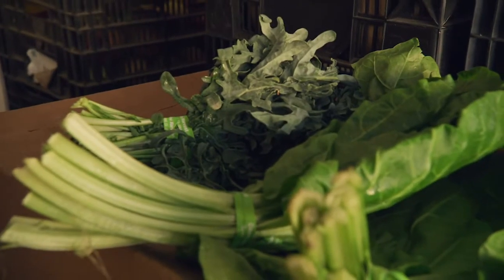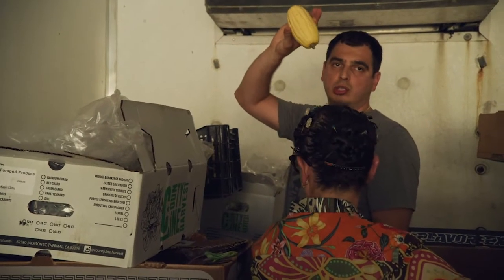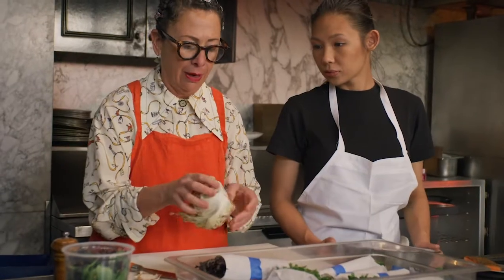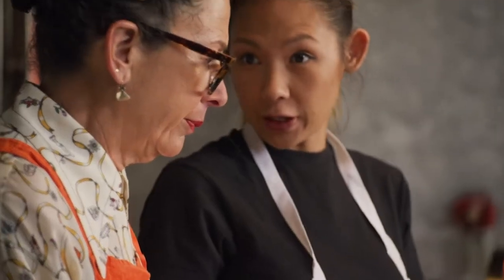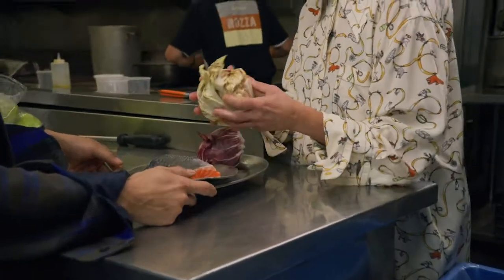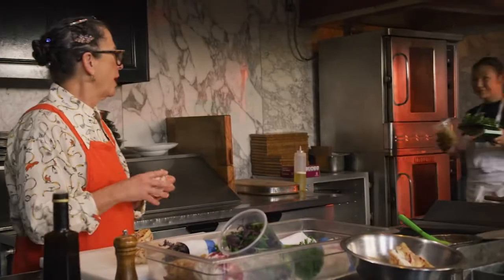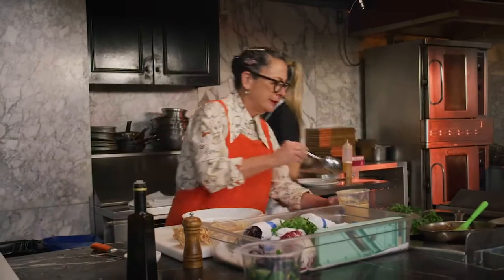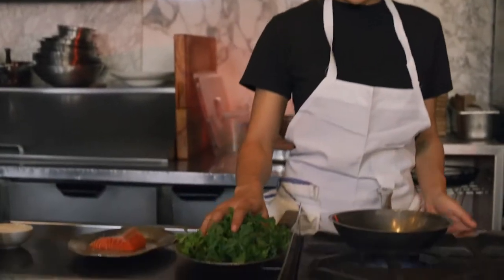Chef Nancy Silverton: Ocean Trout with Castelfranco & wild Arugula | From our Classes | YESCHEF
From her Class on YesChef, chef Nancy Silverton and Osteria Mozza executive chef Liz Hong create a brand new dish for the menu at Mozza, "Ocean Trout with Castelfranco & wild Arugula"! This lesson and all of chef Silverton's class now available exclusively on yeschef.me